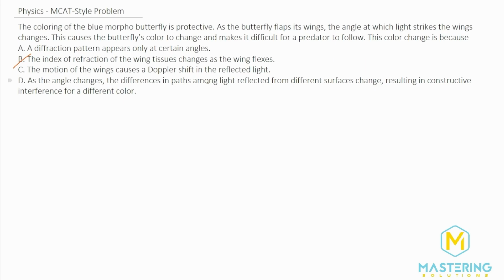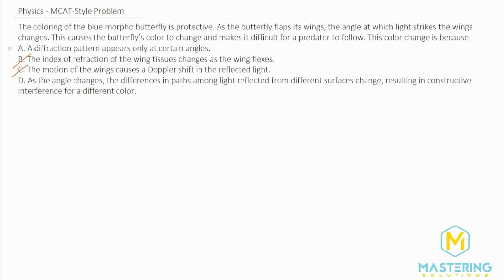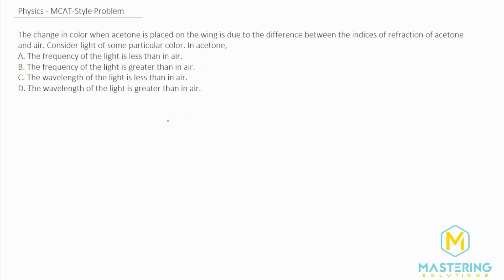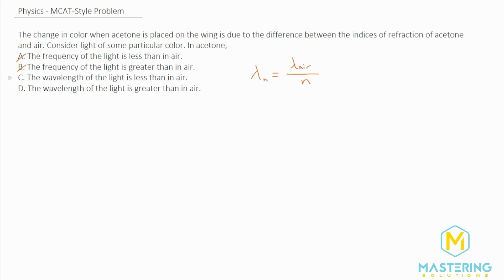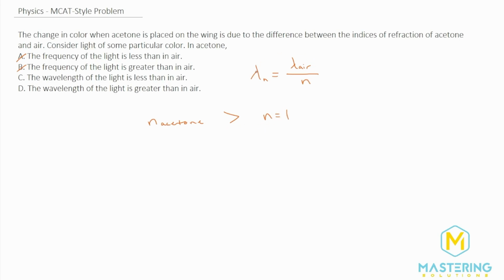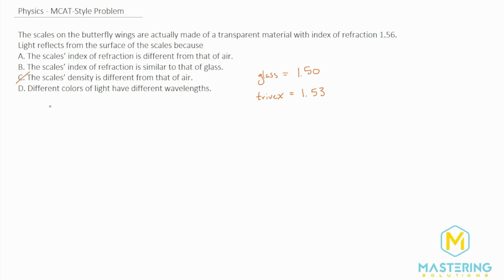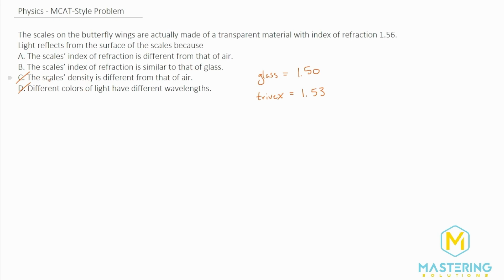17.69-71 MCAT style Mastering Physics Solution-"The coloring of the blue morpho butterfly is protect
Mastering Physics Video Solution for problem #17.69-71
"69.The coloring of the blue morpho butterfly is protective. As the butterfly flaps its wings, the angle at which light strikes the wings changes. This causes the butterfly’s color to change and makes it difficult for a predator to follow. This color change is because
A. A diffraction pattern appears only at certain angles.
B. The index of refraction of the wing tissues changes as the wing flexes.
C. The motion of the wings causes a Doppler shift in the reflected light.
D. As the angle changes, the differences in paths among light reflected from different surfaces change, resulting in constructive interference for a different color.

70.The change in color when acetone is placed on the wing is due to the difference between the indices of refraction of acetone and air. Consider light of some particular color. In acetone,
A. The frequency of the light is less than in air.
B. The frequency of the light is greater than in air.
C. The wavelength of the light is less than in air.
D. The wavelength of the light is greater than in air.

71.The scales on the butterfly wings are actually made of a transparent material with index of refraction 1.56. Light reflects from the surface of the scales because
A. The scales’ index of refraction is different from that of air.
B. The scales’ index of refraction is similar to that of glass.
C. The scales’ density is different from that of air.
D. Different colors of light have different wavelengths."